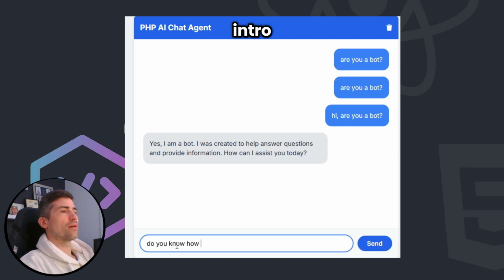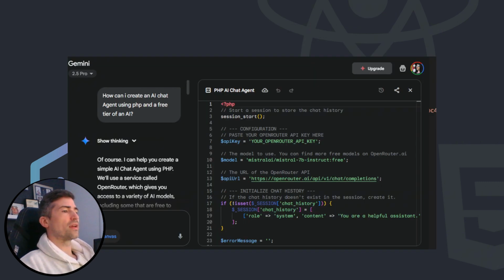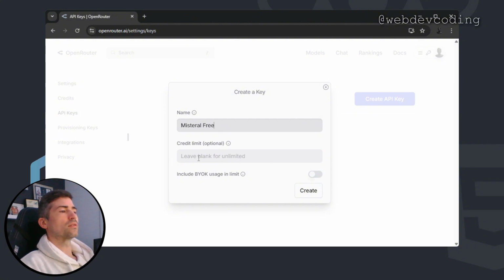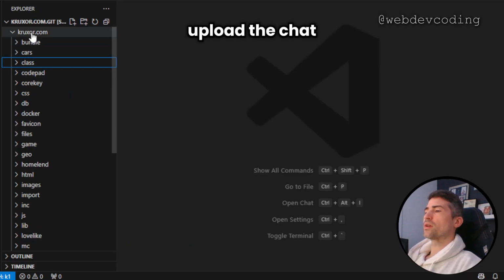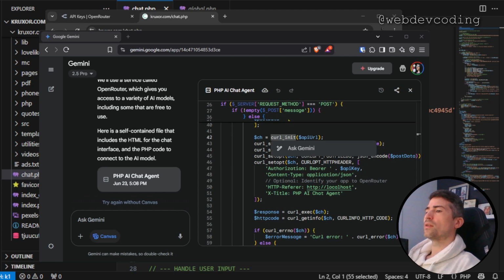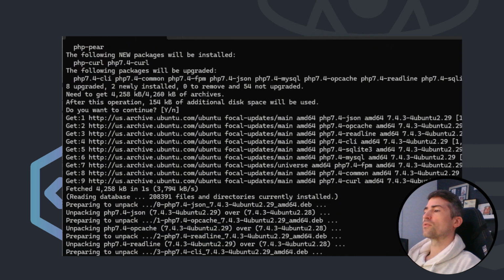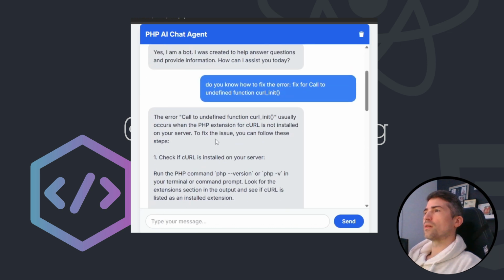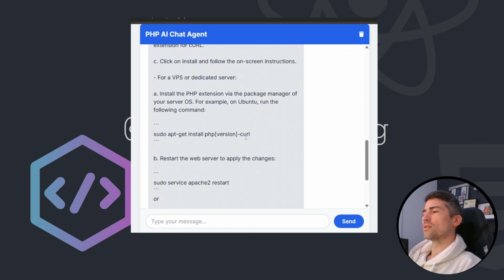Coding a FREE AI Chatbot in Minutes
A really quick walkthrough making an AI chatbot using AI to code it, had a couple of errors but i think the whole process only took about 10 minutes and I had a running AI chat bot!

⌚Timestamps🏹
0:01 About
0:20 Asking AI for a script
0:35 grab an api key
1:07 add the api key
1:15 upload the chat
1:24 first time it just crashed
1:31 curl error
1:46 installed curl and working bot
1:51 php ini fix
2:04 still error need to install php-curl
2:13 restart php
2:19 working ai chat bot
2:30 testing the AI chat bot